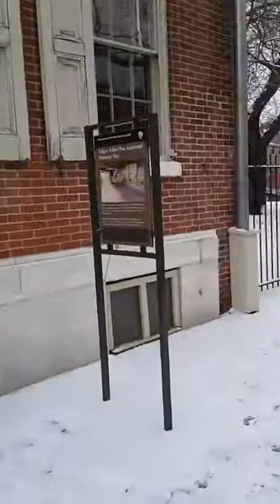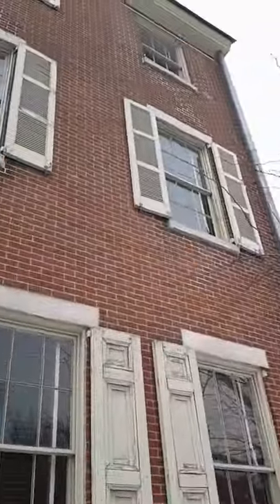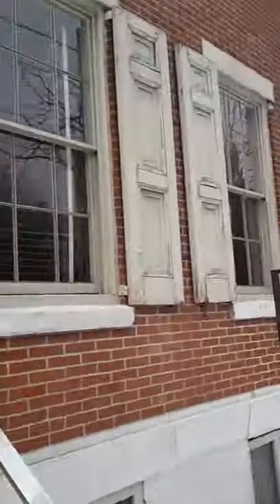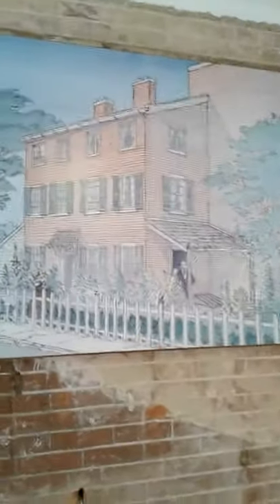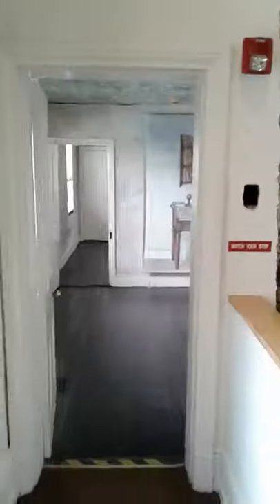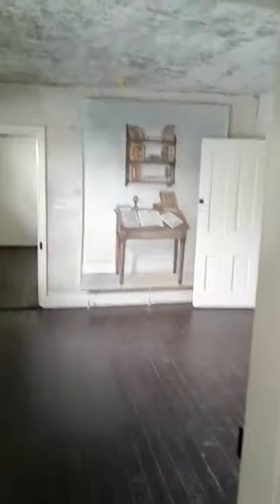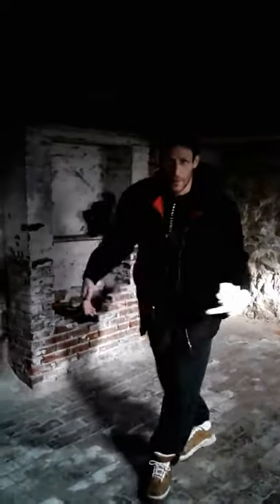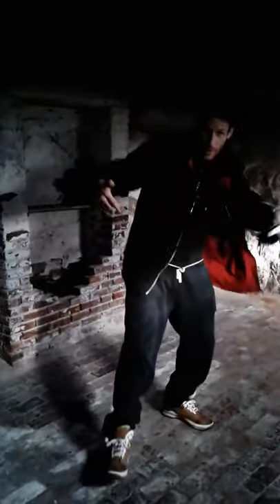Edgar Allen Poe Home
Edgar Allen Poes House